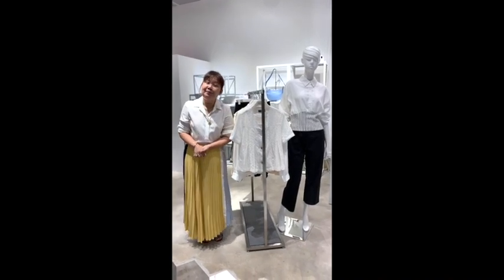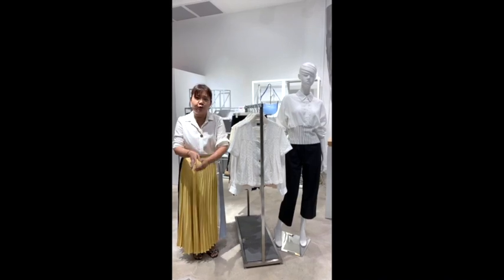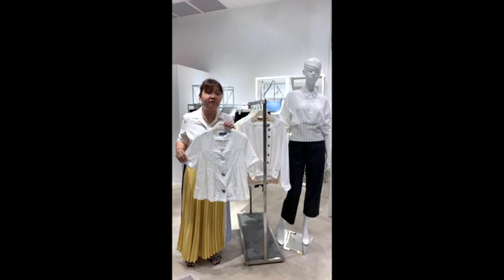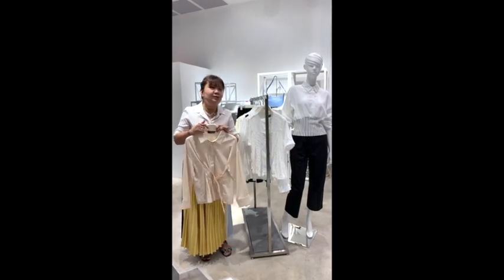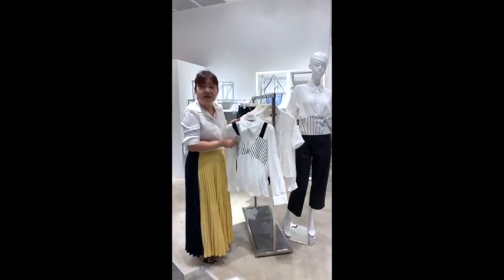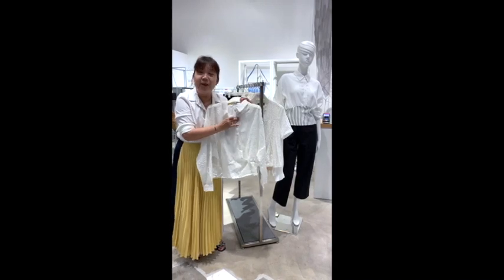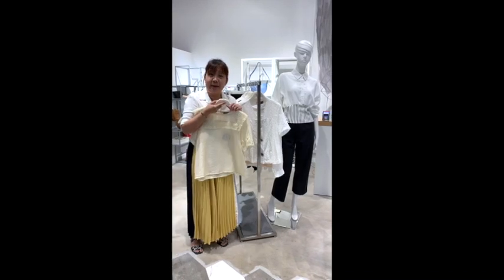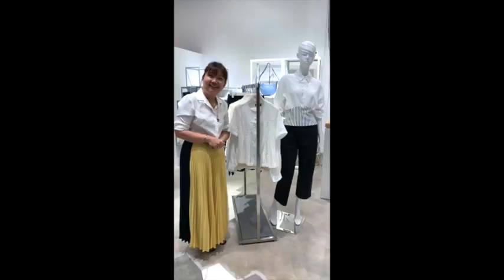How to Choose a White Blouse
Elsie shares our new arrivals of white blouses.